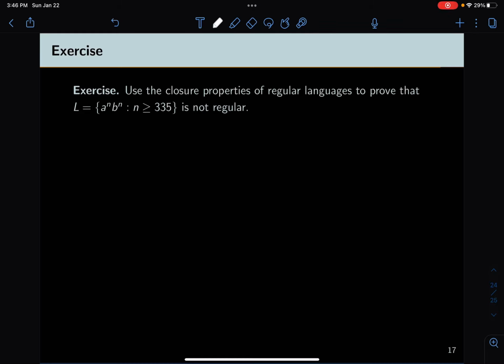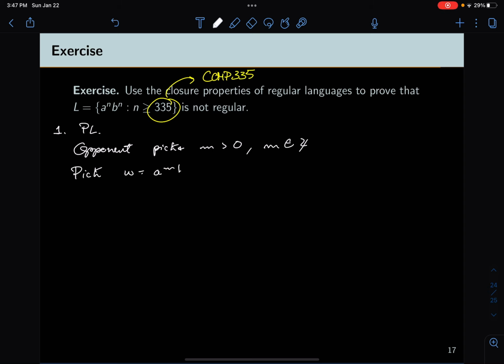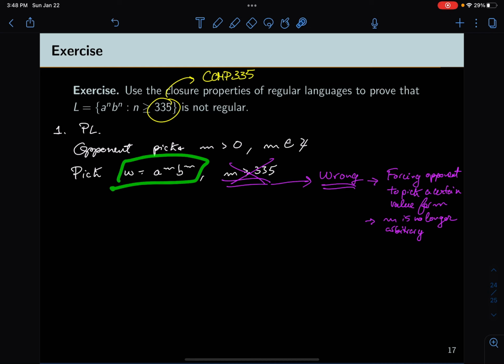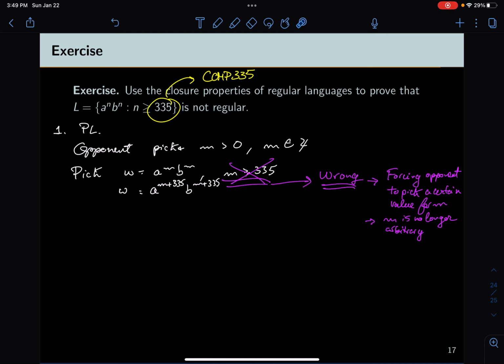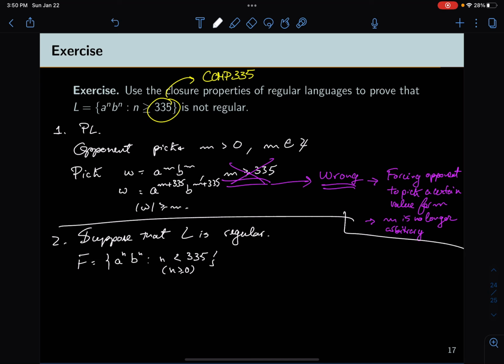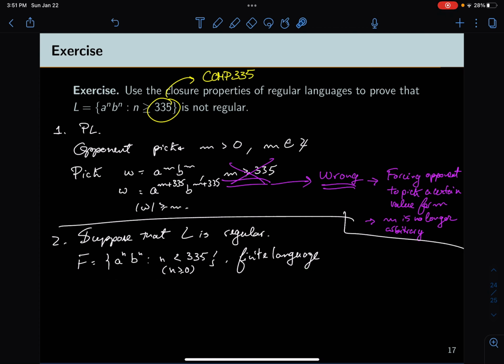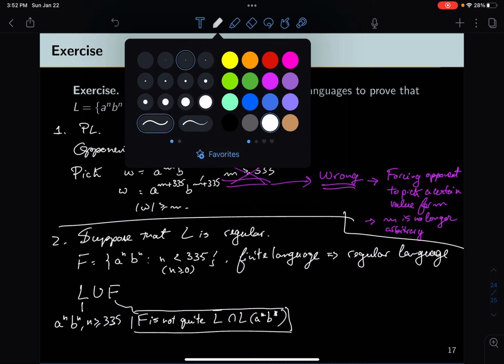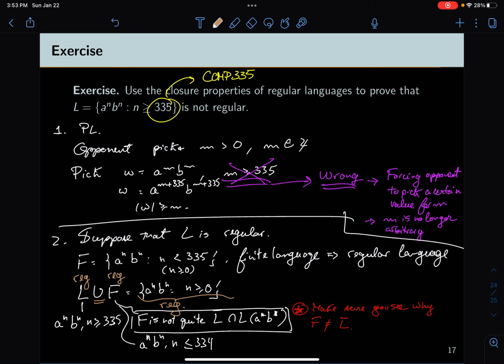Proving a^nb^n n greater 335 is not regular